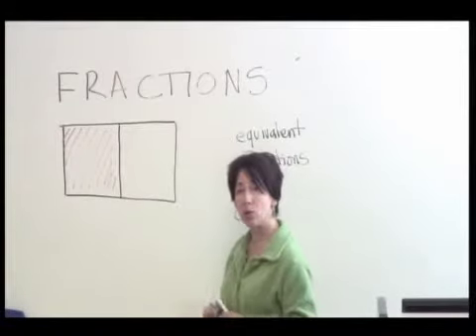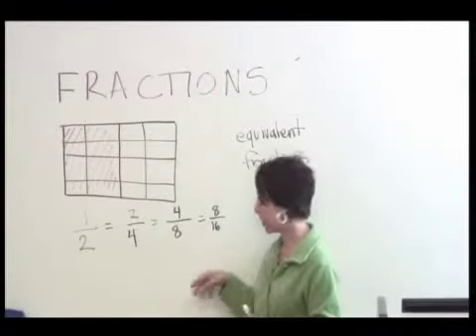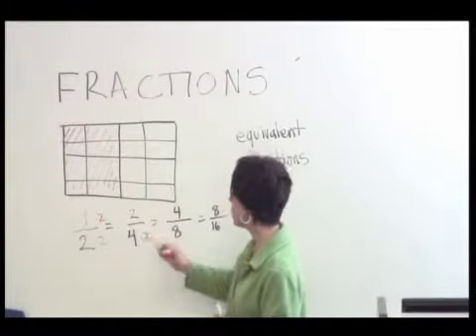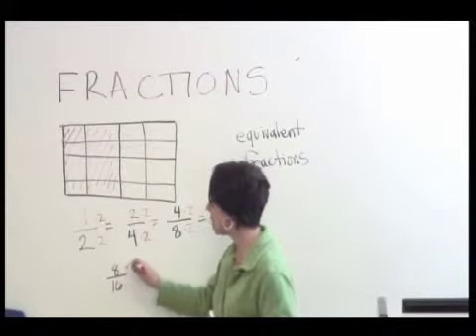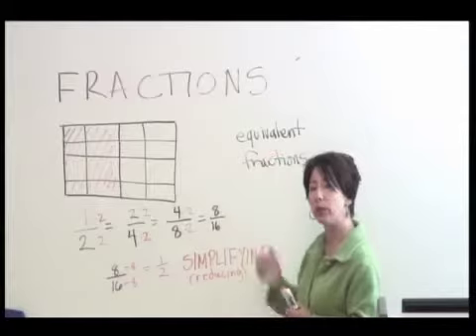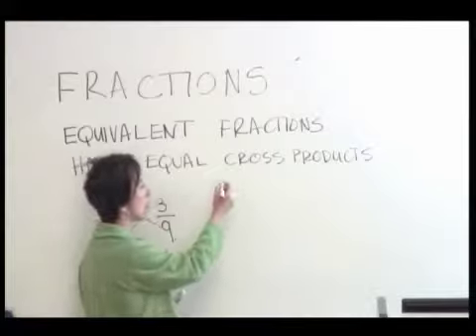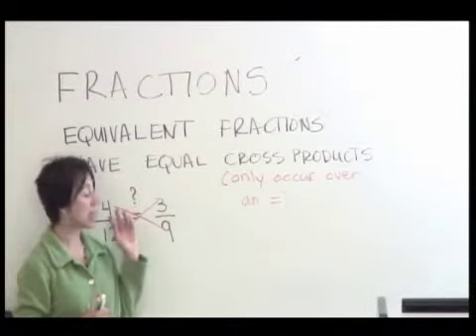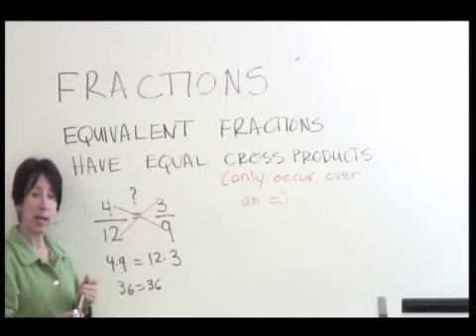DMA 020 EQUIVALENT FRXNS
An introduction to equivalent fractions.